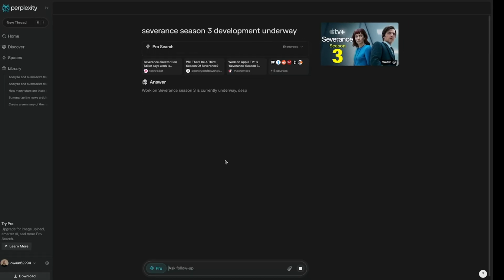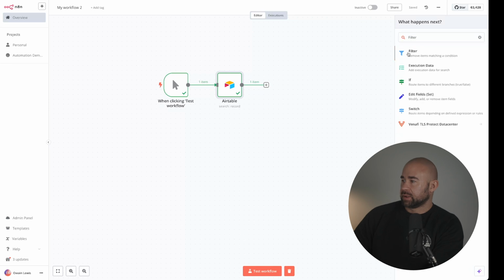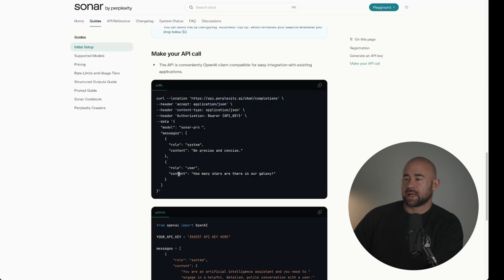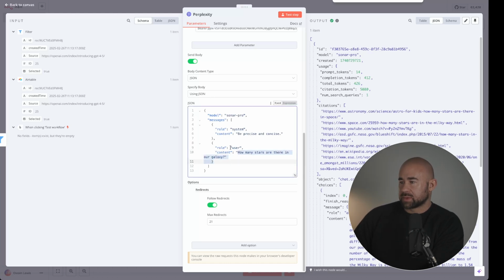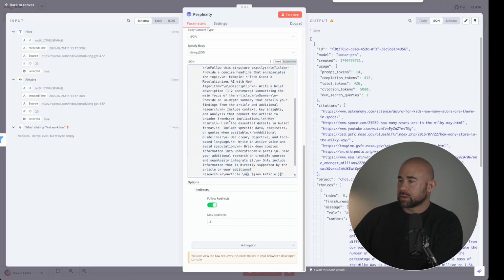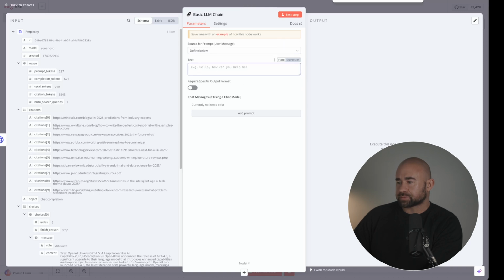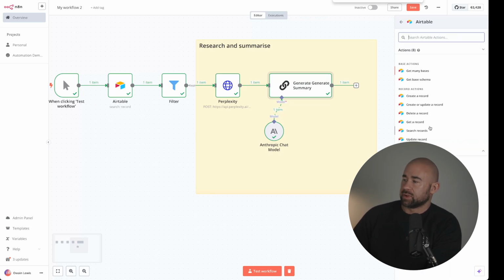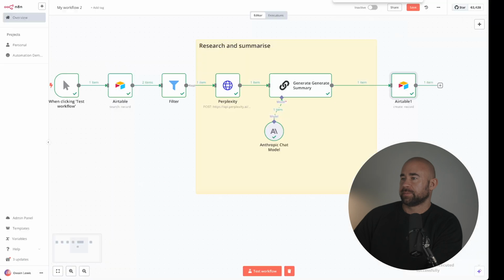How To Use Perplexity In N8N (And Build An AI Research Automation)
In this video, I'll show you how to use Perplexity AI in N8N so you can perform real time deep research as part of your AI automation workflows. I'll also show you how to build an AI research assistant using Perplexity.